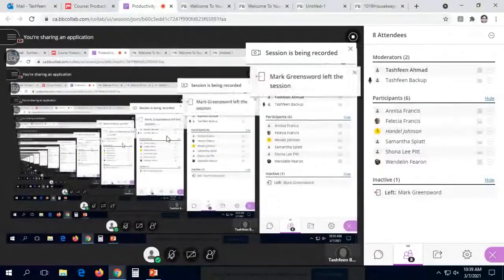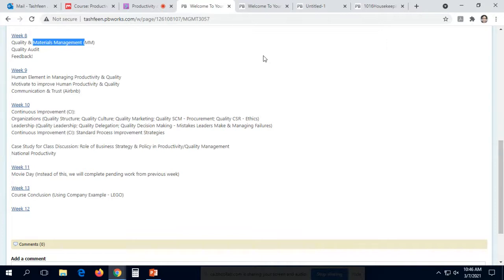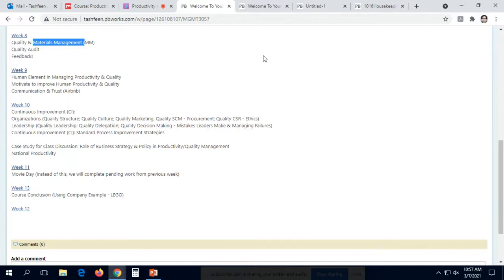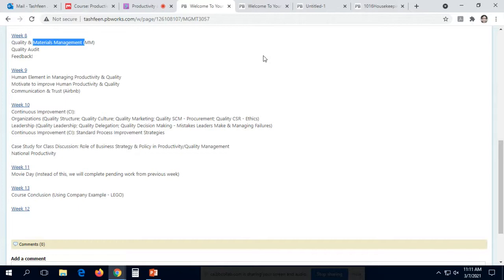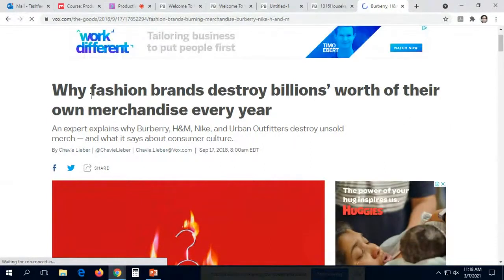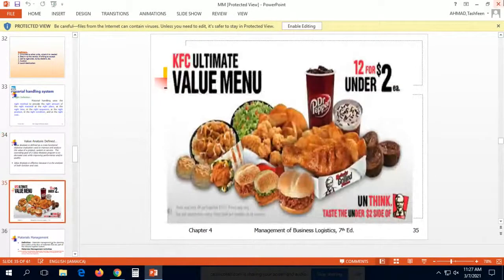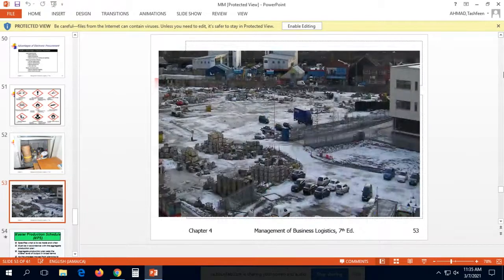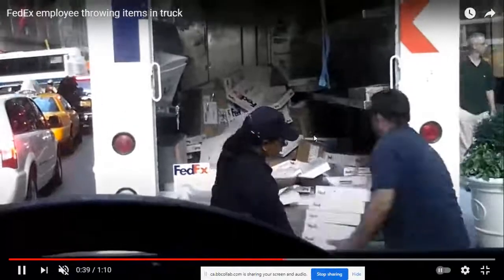Quality & Materials Management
This is an informal introductory discussion on Materials Management in Productivity & Quality Management.